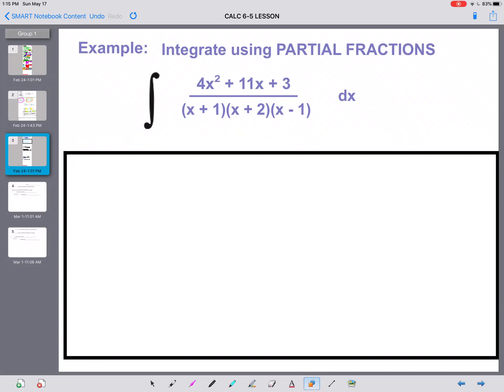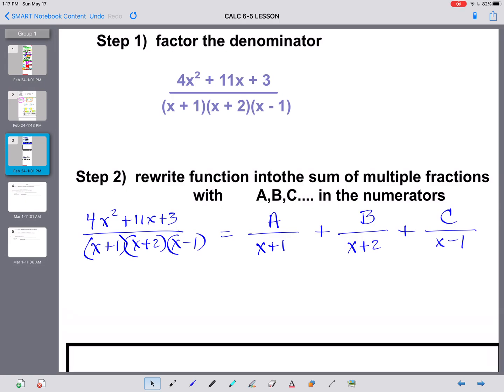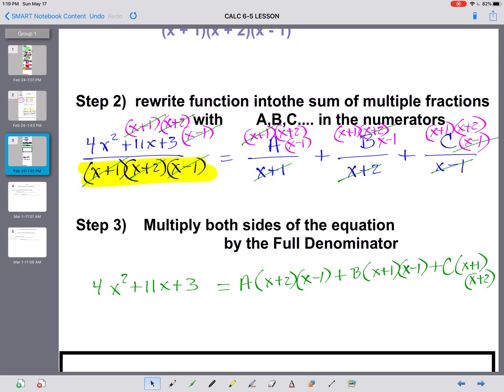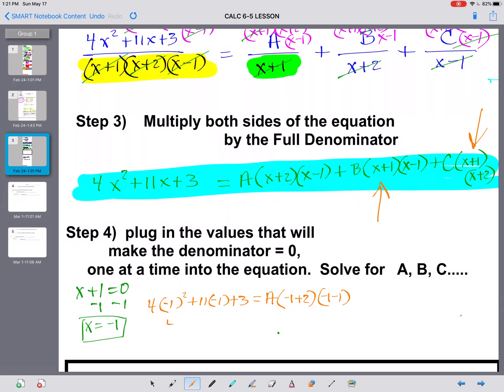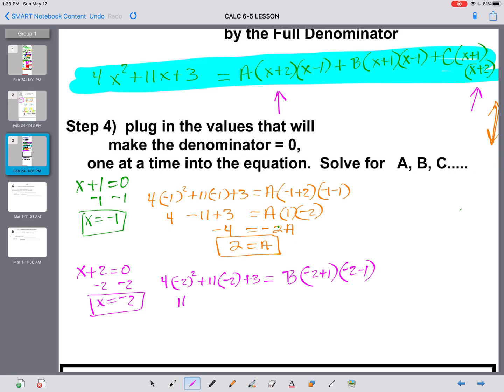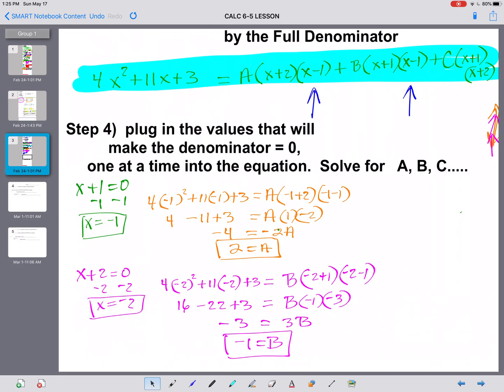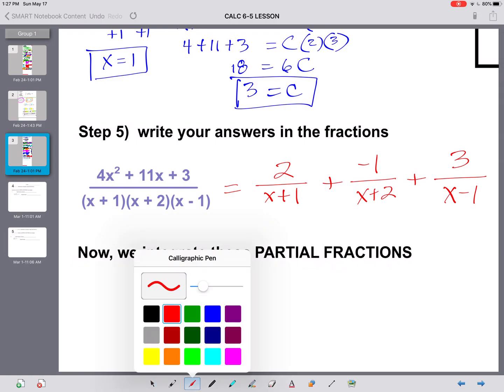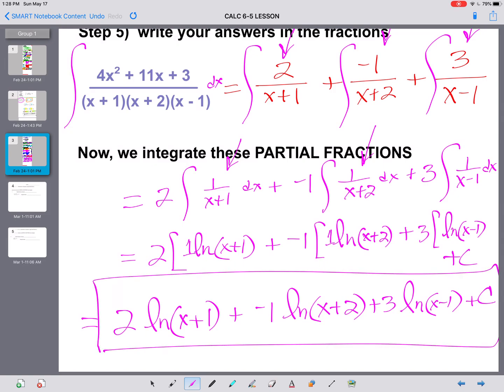CALCULUS LESSON 6 5 PART THREE